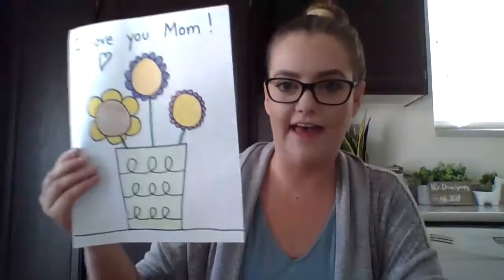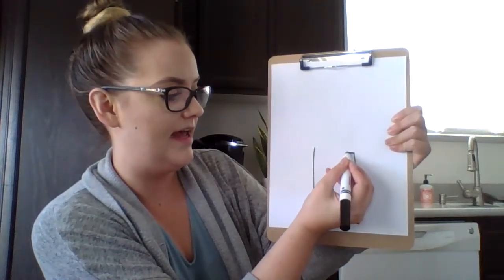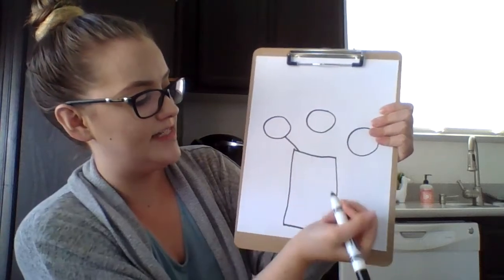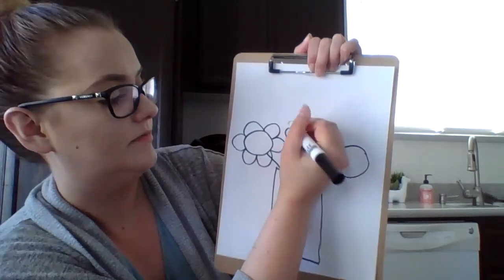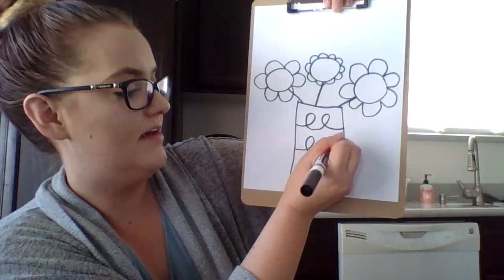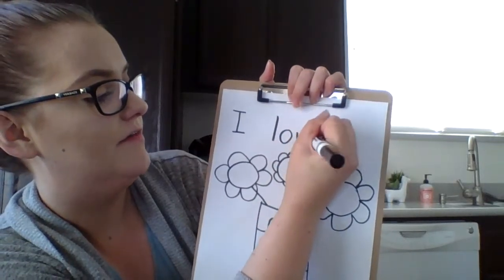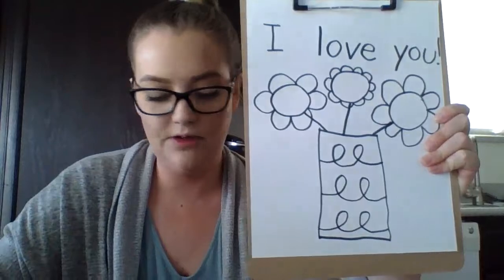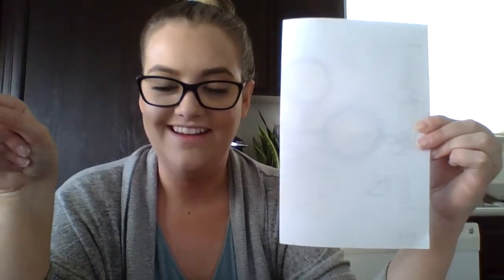Mother's Day Directed Draw